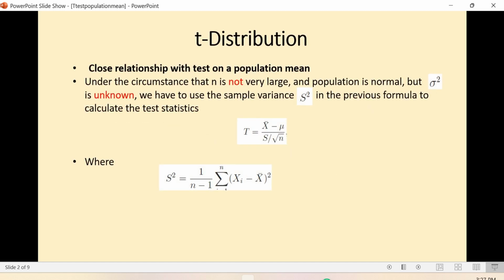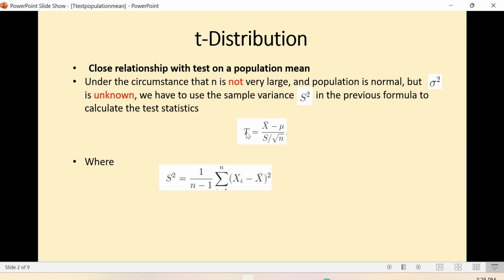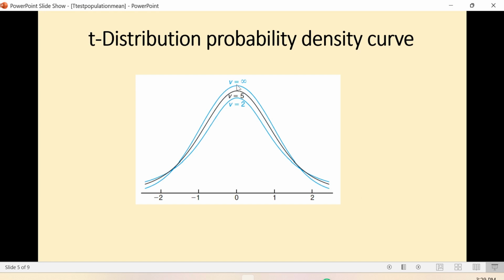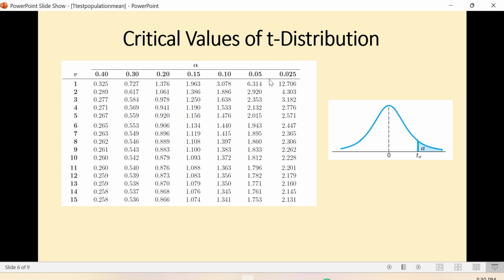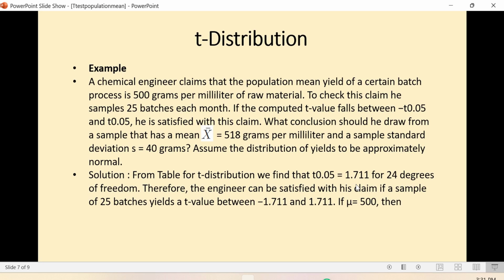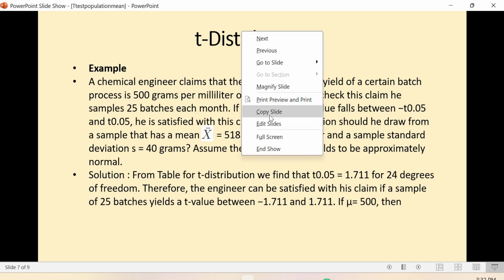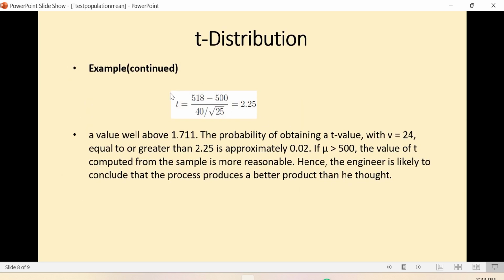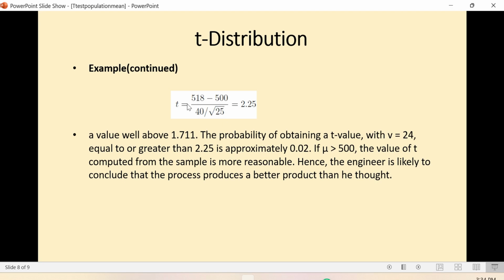Probability and Statistics | t-test for Population Mean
When the sample size is small and the standard deviation of the population is unknown, we have to use t-test for population mean. If the standardized sample mean is larger than the critical value associated with significant level, then we can reject the null hypothesis for population mean.